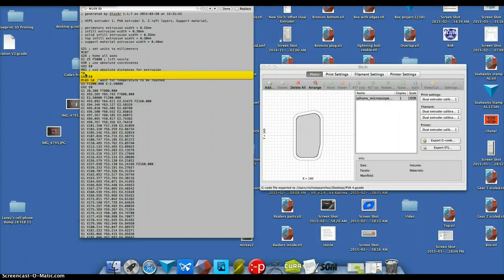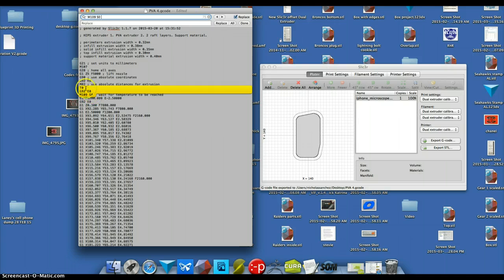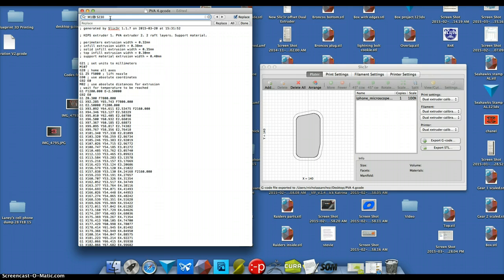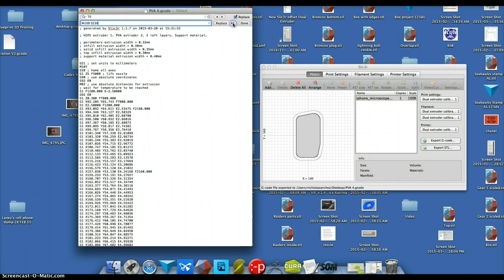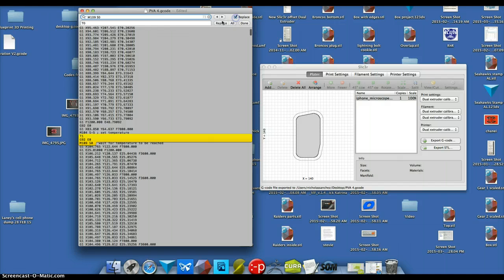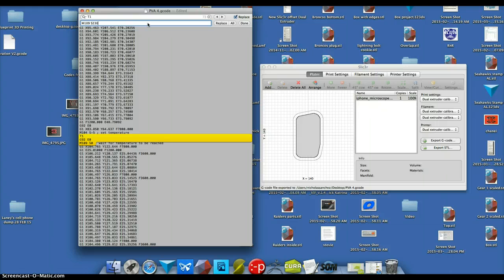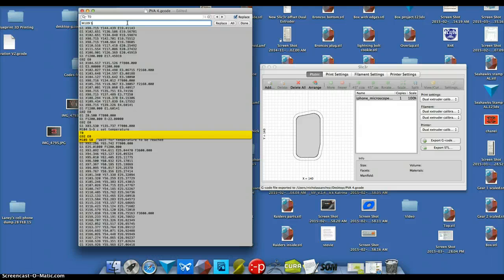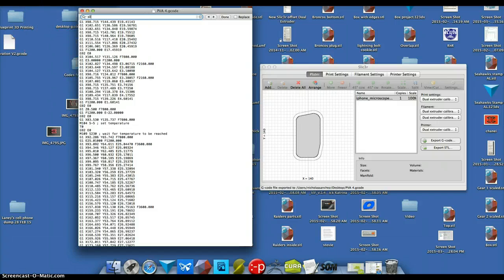Slic3r Gcode fixing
Changing T0 (extruder 1) to 230C and T1 (extruder 2) to 180c